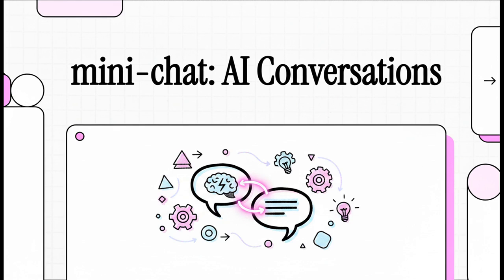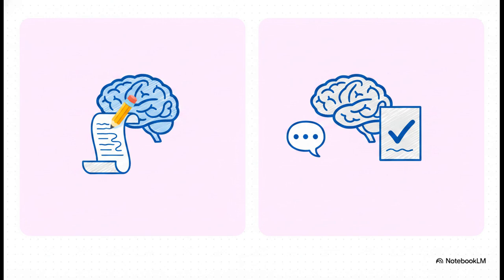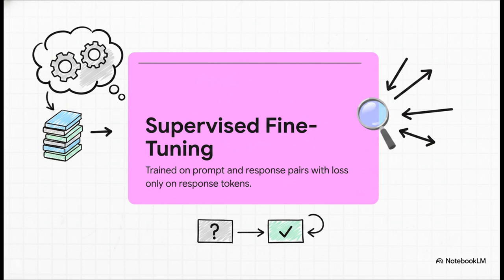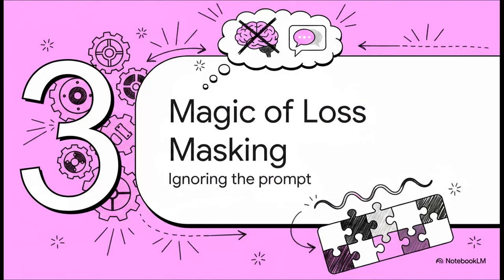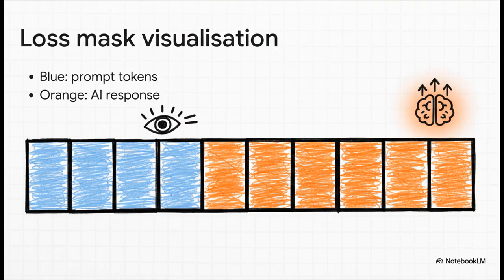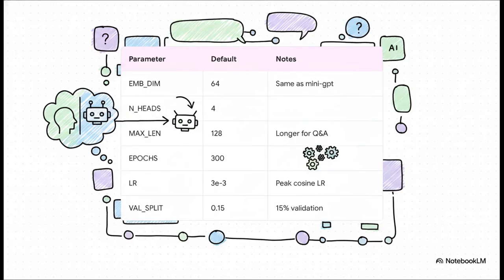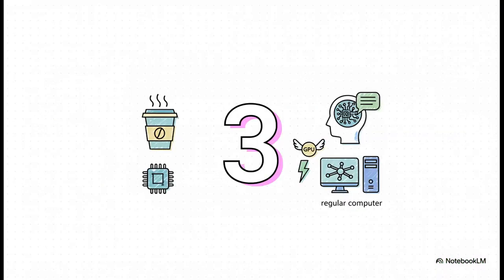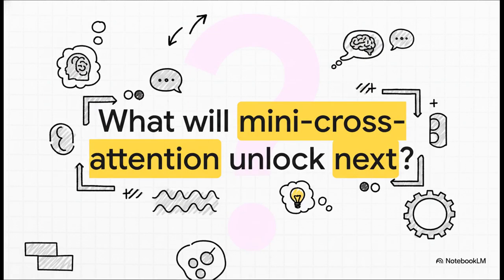Series Build your own miniGPT, episode 5: mini-chat AI Conversations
This source presents mini-chat, a project by JeffreyRed that represents the fifth stage in a technical series dedicated to building large language models from the ground up. The repository focuses on instruction fine-tuning, a process where a model is trained to provide specific answers to user queries rather than just predicting subsequent text. By using loss masking, the developer ensures the model only learns from the AI's responses while ignoring the prompt tokens during training. The project includes Python code, training data, and visual tools to help users understand how supervised fine-tuning creates a functional chat interface. Designed for efficiency, the model can be trained in minutes on a standard computer and serves as a precursor to more advanced cross-attention architectures. This educational resource provides a clear bridge between basic text generation and the sophisticated instruction-following capabilities found in modern AI.